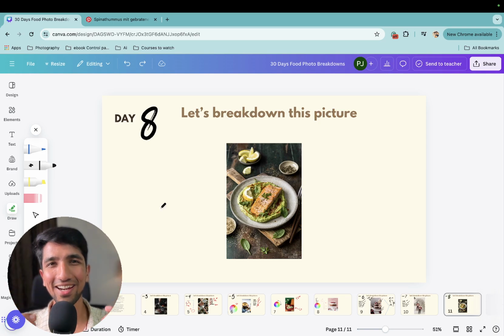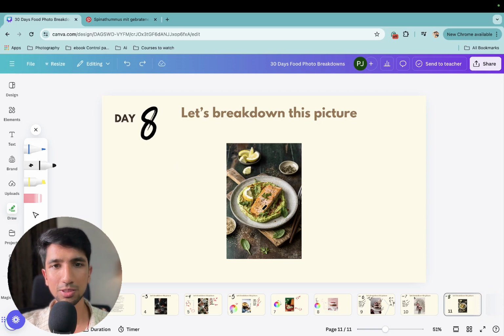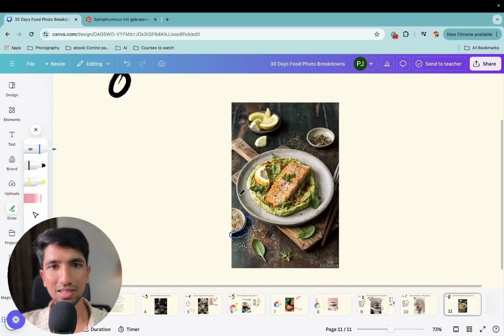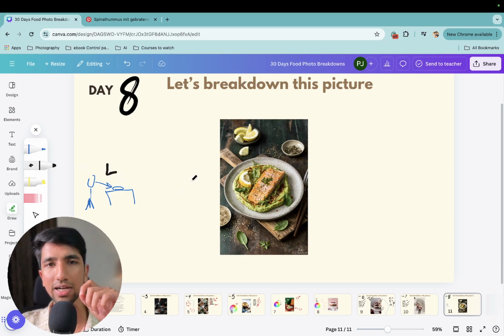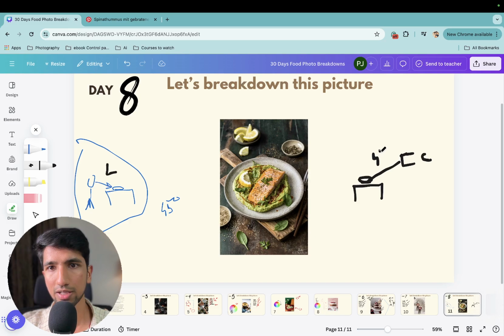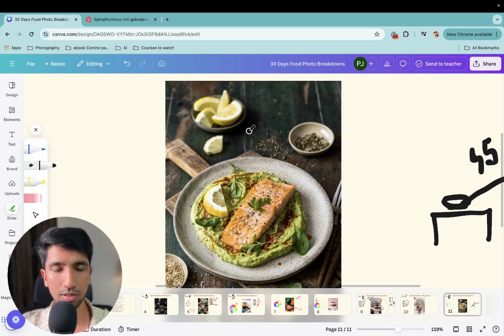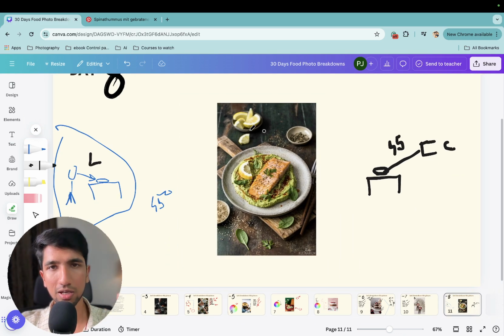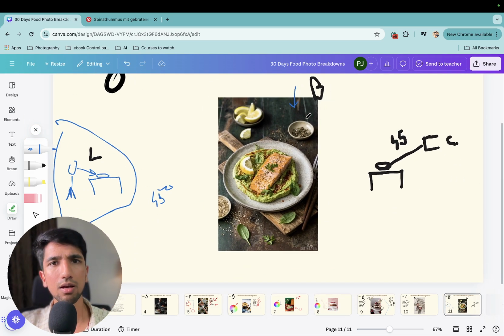Day 8/30- Food Photo Breakdowns